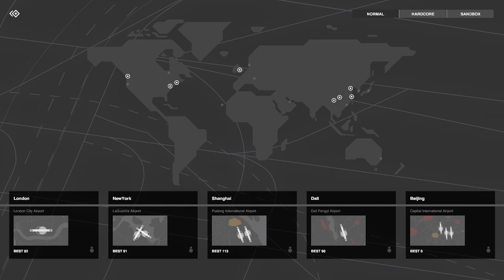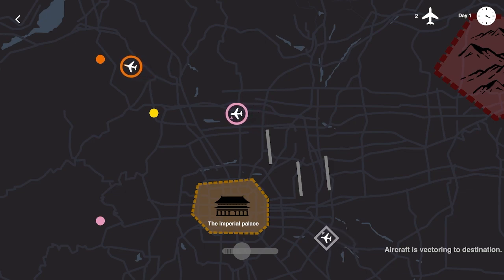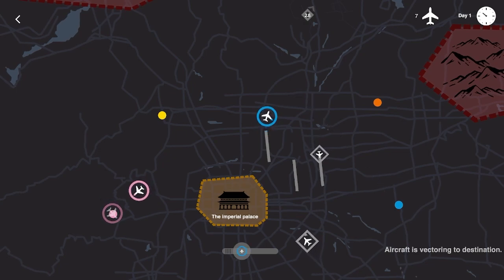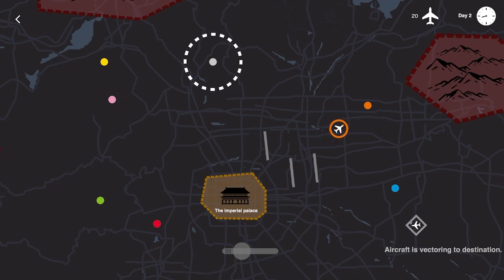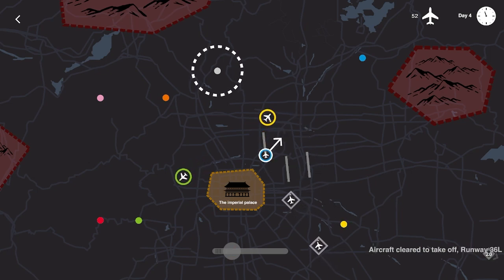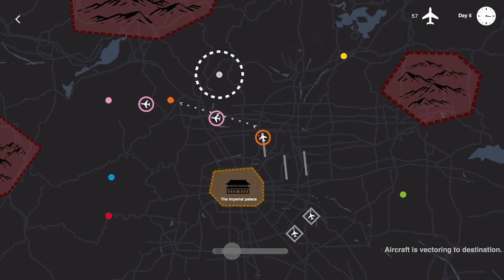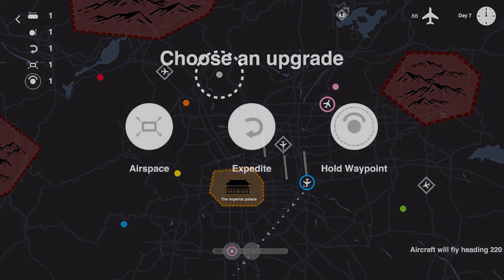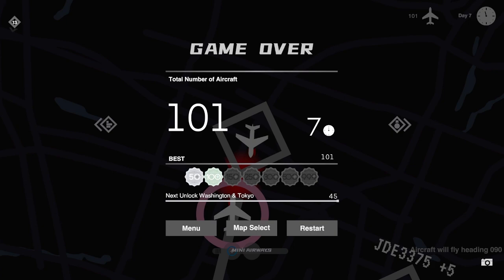BEIJING or BUST! (Mini Airways Gameplay- Beijing- E5)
Mini Airways introduces us to the triple runway!